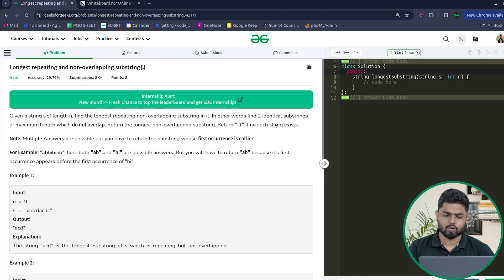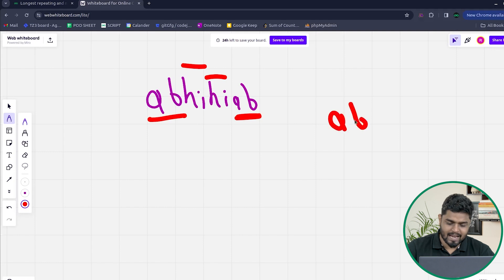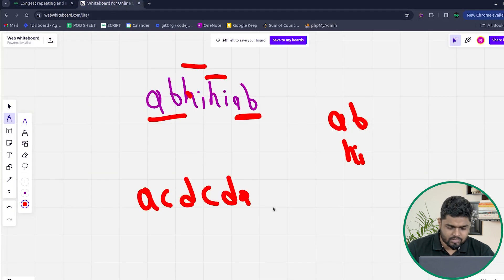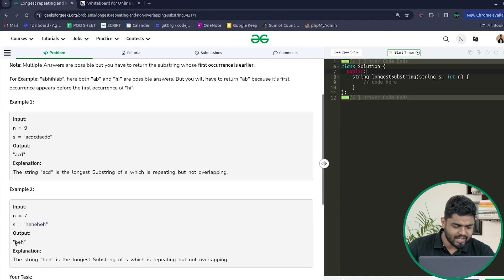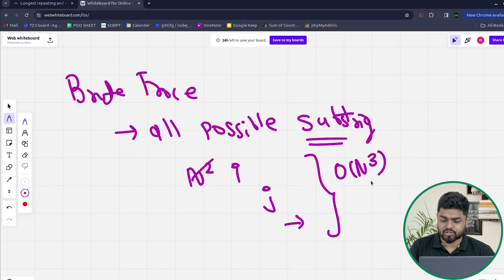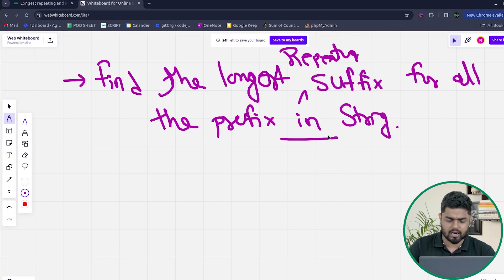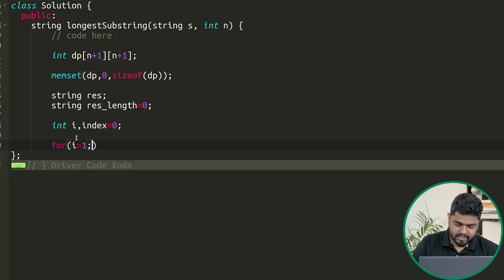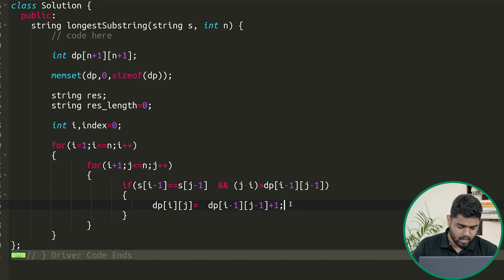POTD- 07/03/2024 | Longest repeating and non-overlapping substring | Problem of the Day | GFG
So come along and solve the GFG POTD of 7th March 2024 with us!